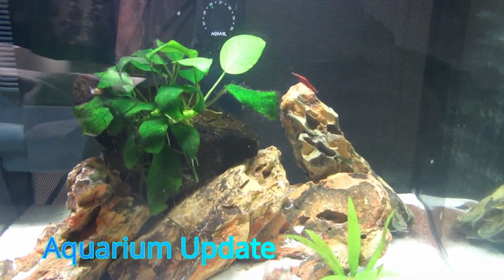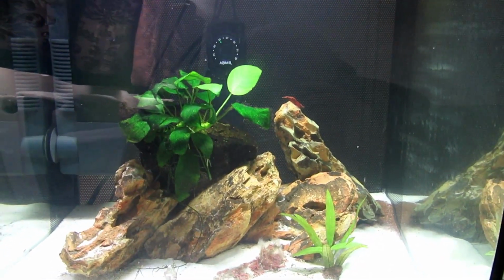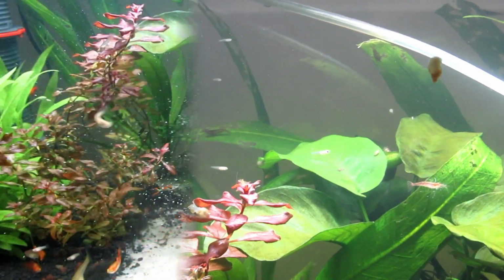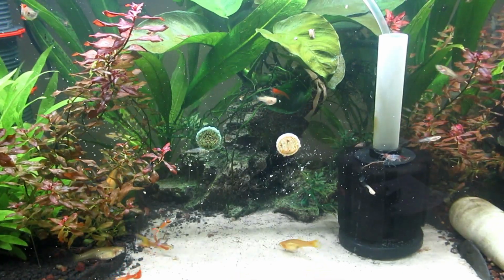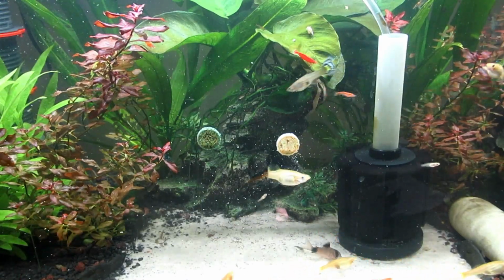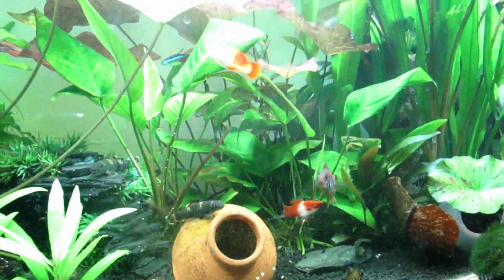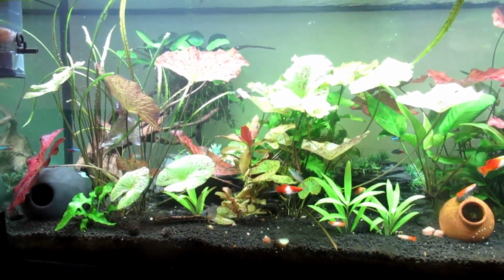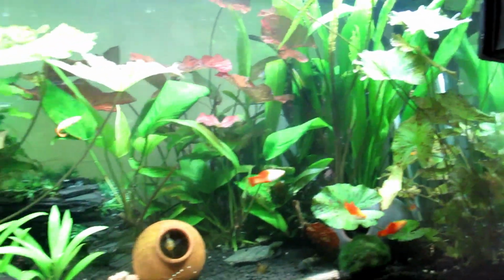Tetra ,Flex and Roma updates with follow up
Just a look into my tanks and what's occurring